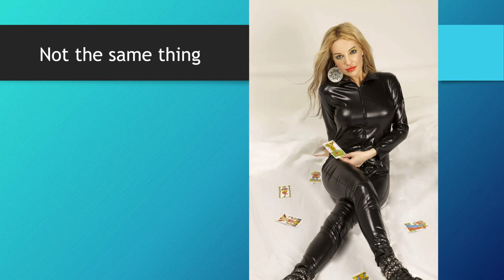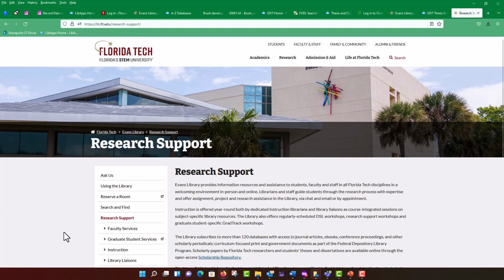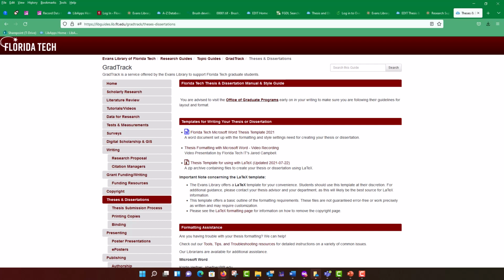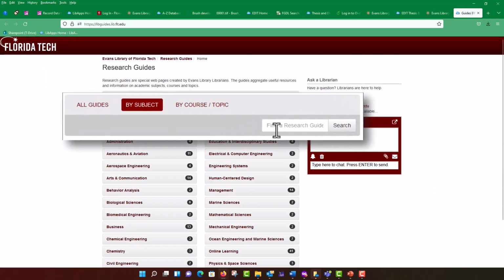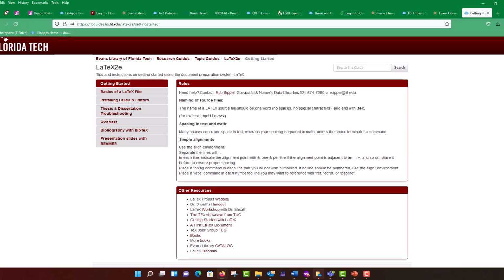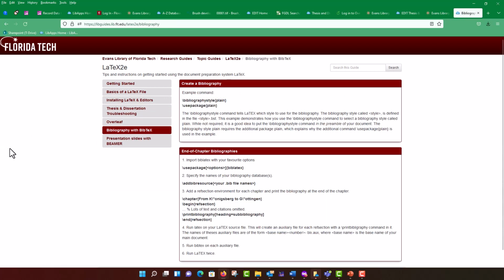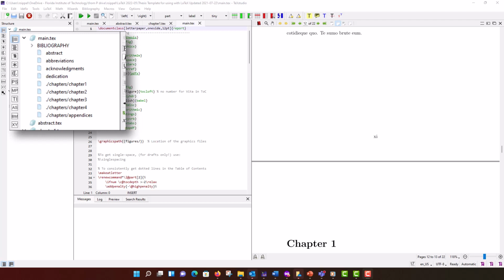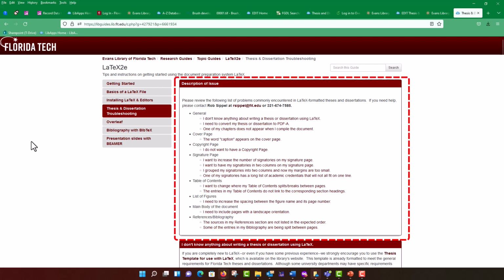An Overview of LaTeX for Theses & Dissertations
Resources from Florida Tech's Evans Library for the preparation of theses and dissertations using LaTeX